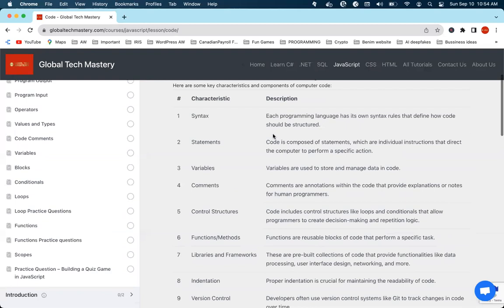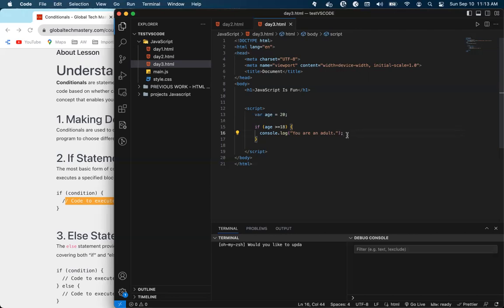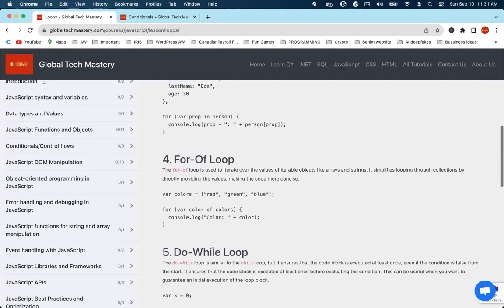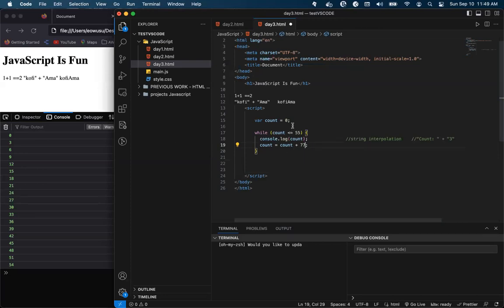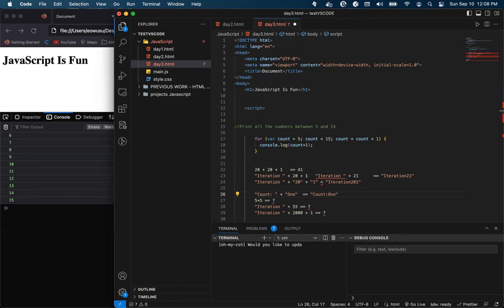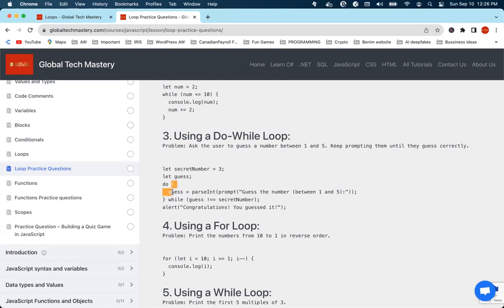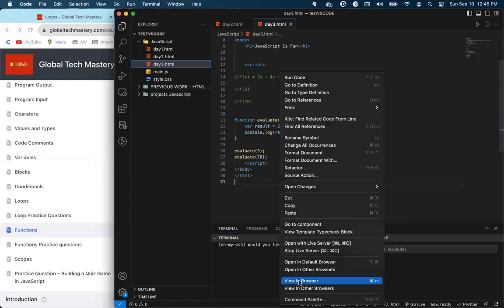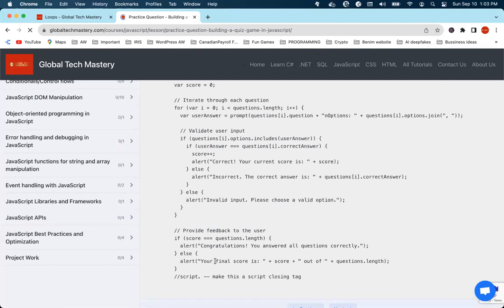Conditionals, Loops & Functions -Practical Foundations of All Programming Languages using JavaScript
🌟 Prepare to embark on a transformative programming journey like no other! 🌟

Are you ready to delve deep into the heart and soul of programming, uncovering the timeless concepts that form the bedrock of every programming language? If you're passionate about coding, eager to sharpen your skills, or just curious about the magic that powers your favorite apps and websites, then you're in for a treat! 🚀

Welcome to a mesmerizing odyssey through the very essence of programming, where we'll unravel the mysteries of Conditionals, Loops, and Functions using the versatile and powerful JavaScript. 🌐

🔍 **Why Conditionals, Loops, & Functions Matter?**
These are the cornerstones of programming languages. They're the building blocks that enable software engineers to craft everything from simple scripts to complex applications. Understanding them is like having the keys to the kingdom of code! 🗝️

🌈 **Practical Concepts for Real-World Coding**
In this video, we won't just scratch the surface; we'll dive deep into practical concepts that you can immediately apply to your own coding projects. Get ready to see how these elements come together to create the magic of software development!

🌐 **Pillars of All Programming Languages**
Conditionals, Loops, and Functions aren't just limited to JavaScript. These concepts transcend languages. By mastering them here, you're not just becoming a JavaScript ninja; you're equipping yourself with skills that will open doors to the vast world of programming languages out there. 💡

Whether you're a beginner taking your first steps into the coding universe or a seasoned pro looking to sharpen your skills, this video is tailored just for you. We've designed it to be a comprehensive guide, providing valuable insights for coders of all levels.

🌟 **Your Path to Programming Greatness**
This isn't just another coding tutorial; it's a transformative experience that can change the way you approach programming forever. By the end of this video, you'll possess the knowledge and confidence to tackle coding challenges with ease and creativity.

Your journey to programming mastery starts now. Click that play button, grab your notepad, and get ready to absorb the knowledge that can empower you to build the future. Whether you aspire to create cutting-edge websites, develop groundbreaking apps, or simply understand the magic behind the technology you use every day, this video is your ticket to success.

Join us on this epic adventure into the heart of programming and witness the world of code unfold before your eyes. 🌐📝✨

Together, we'll ignite a passion for programming that will shape the future! 🚀🔥